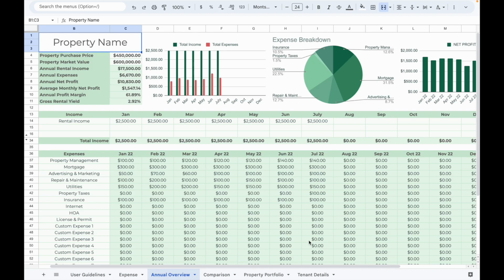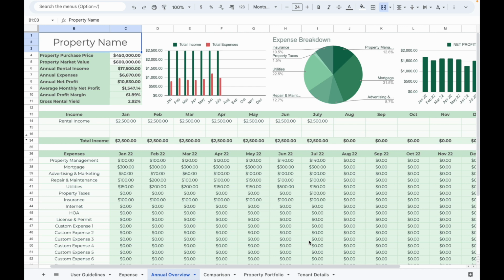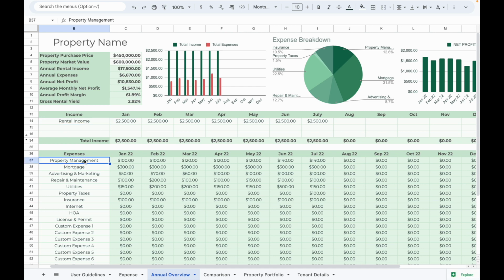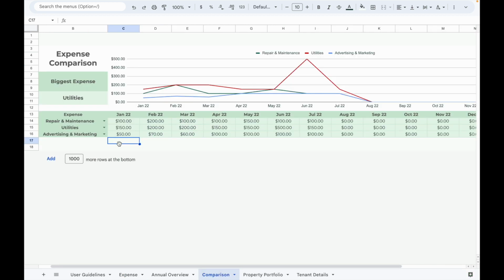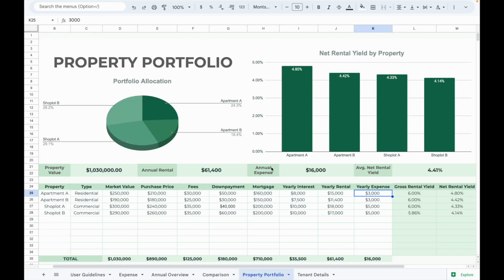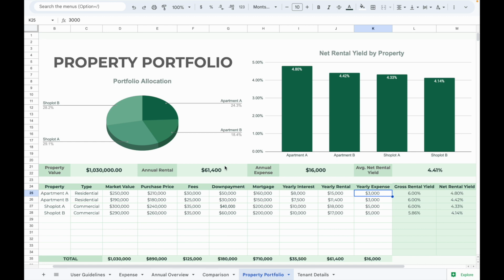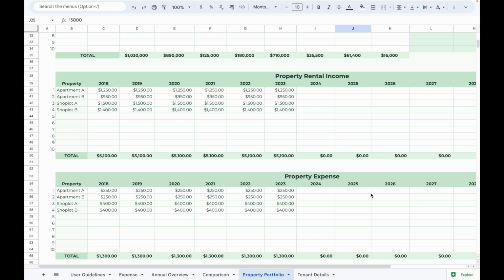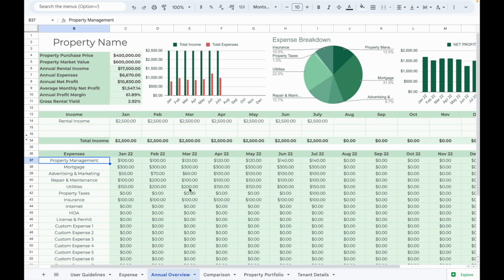The Best Rental Property Spreadsheet for Beginners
In this video, I will share about how to use rental property spreadsheet to track income and expenses of your rental property.  This template is designed to streamline your rental property income and expense management, providing you with a clear overview of your finances over a 12-month period.  It provides a summary of your monthly rental income and expenses, as well as the annual rental income, expenses, net profit, average monthly net profit, profit margin, and gross rental yield. It's an invaluable tool for monitoring property expenses and avoiding unnecessary costs that could reduce your net profit.

Go to the link below to find out more about this Rental Bookkeeping Spreadsheet.
Google Sheets version
Excel version

Go to the link below to watch my latest video on Rental Multi Property Spreadsheet.

Time Stamps
00:00 Intro
00:25 Annual Overview Page
01:23 Expenses Page
01:34 Comparison Page
02:01 Property Portfolio Page
03:26 Tenant Details Page
03:41 Conclusion

Looking to manage and grow your small business with ease? Check out our Etsy store for a range of specialised spreadsheets that can help you stay organised, track expenses, and plan for the future.